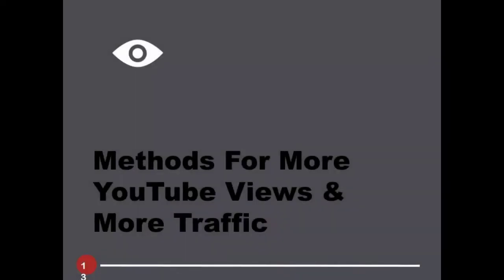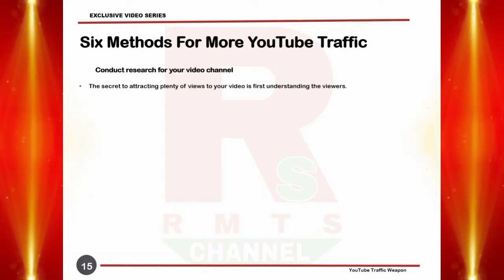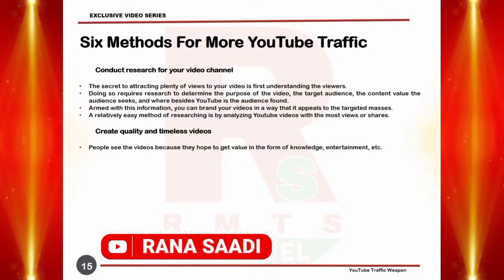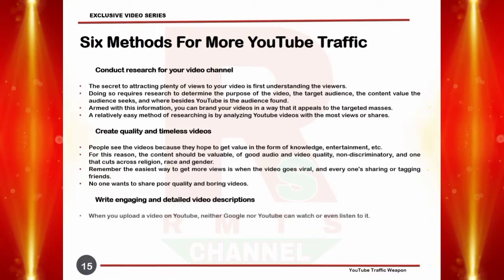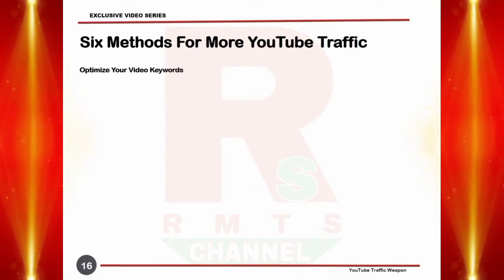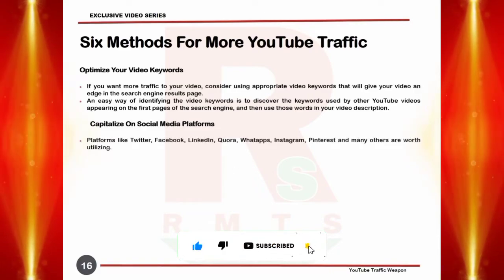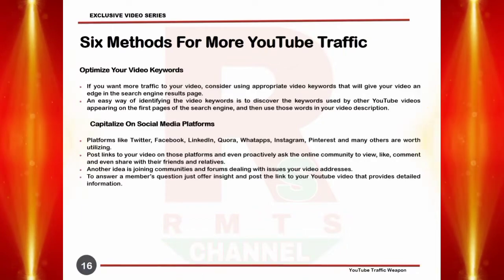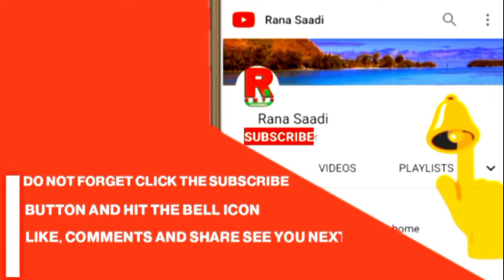How to Make 6 Methods for or More YouTube Traffic | How to Make Money Fast Online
How to Make 6 Methods for or More YouTube Traffic | How to Make Money Fast Online |@Rana Saadi

Amazon product by the link⬇️

Standard White

Kitchen Cookware Organizer

Vegetable Chopper, Cutter